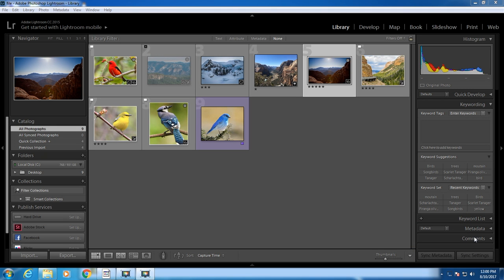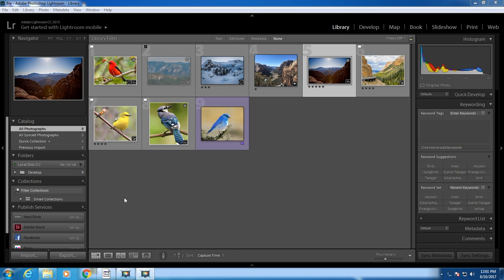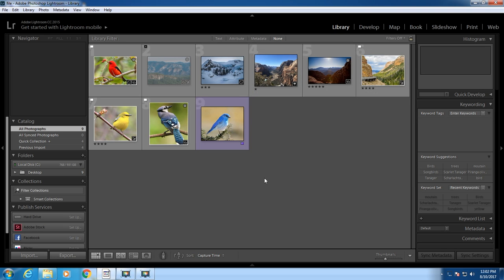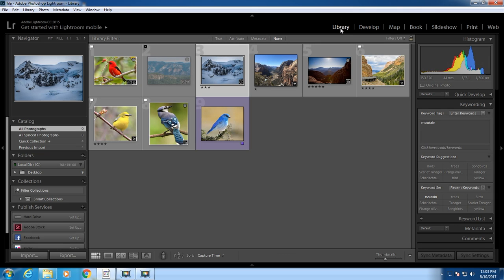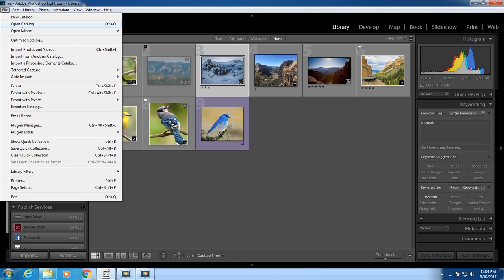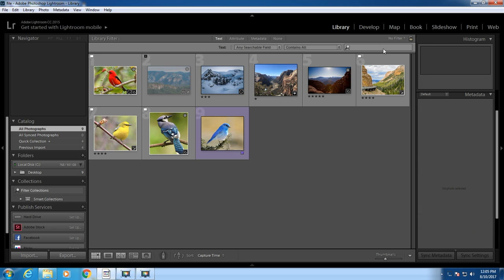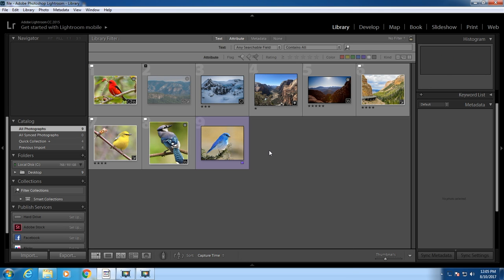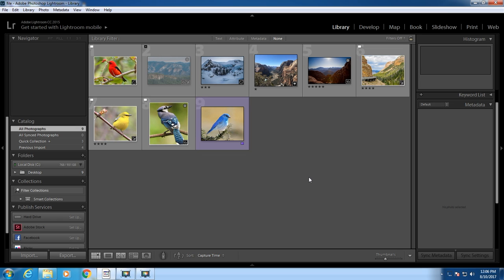Saving and Editing in Adobe Lightroom